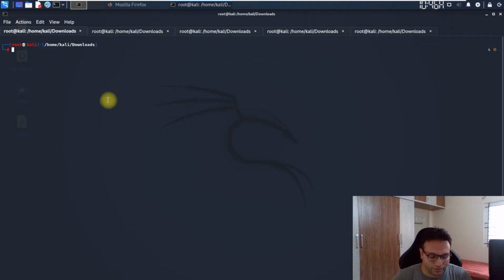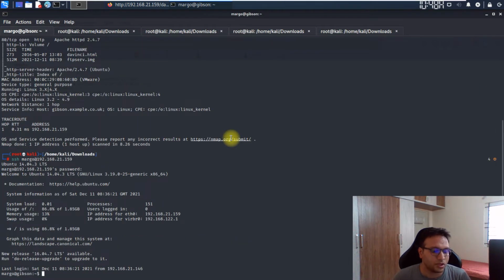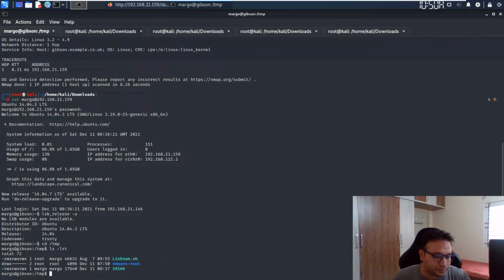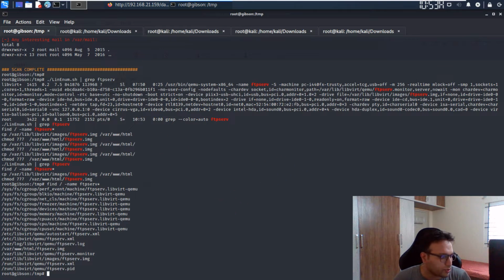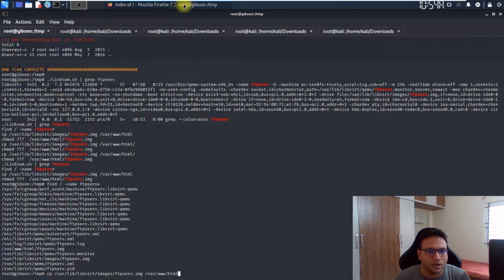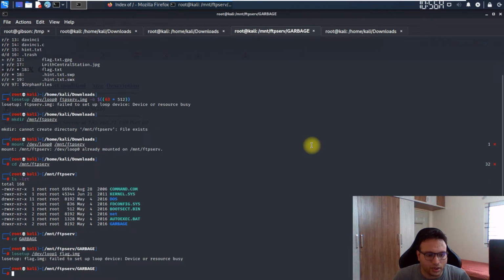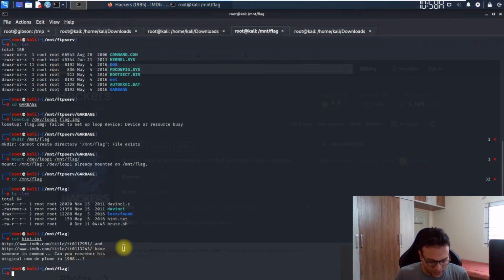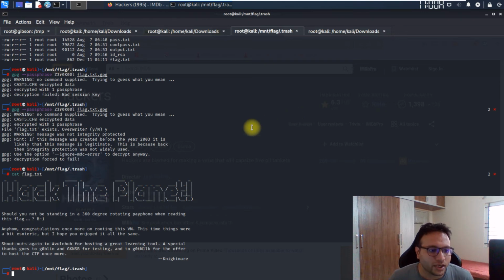GIBSON 0 2 Vulnhub Walkthrough In English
Details
In this, I am using the Kali Linux machine as an attacker machine and the target machine is GIBSON 0.2.

@SAKSHAM DIXIT